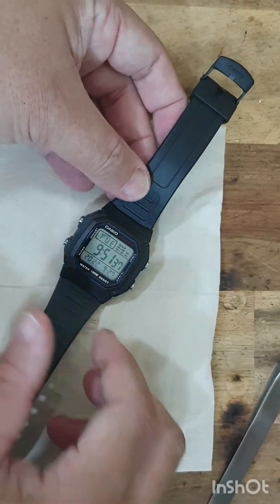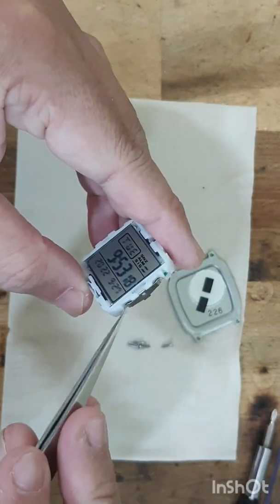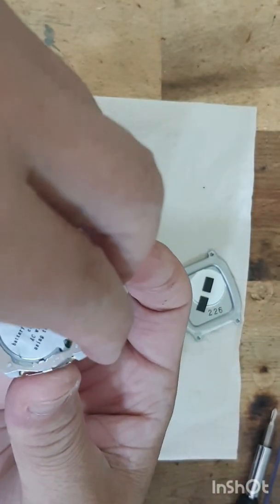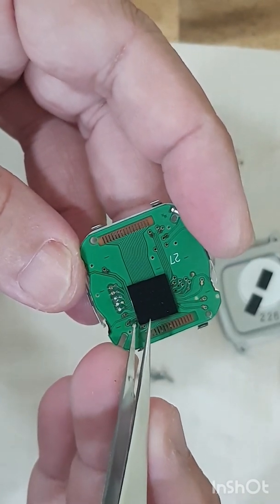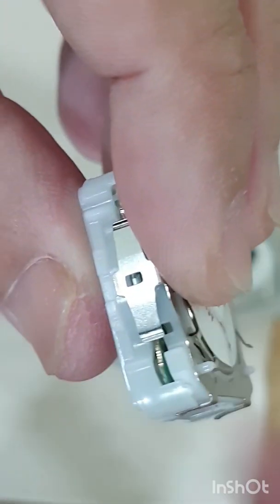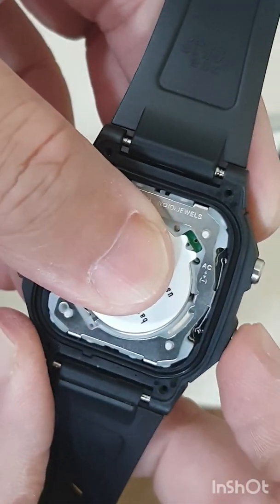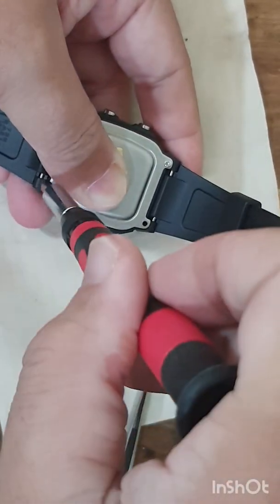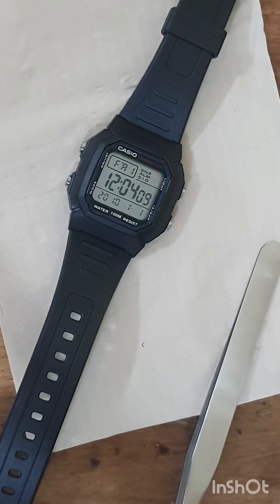Casio W-800H - Mob with Count down timer & Five alarm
This modification has some technical skills to it. You need to have a sharp solder and know how to desolder micro pads.